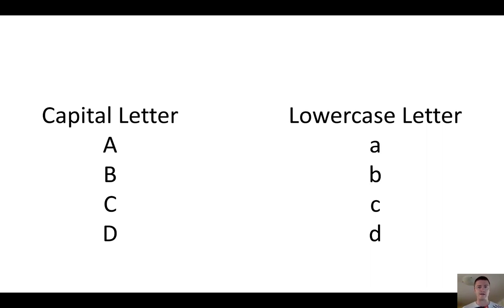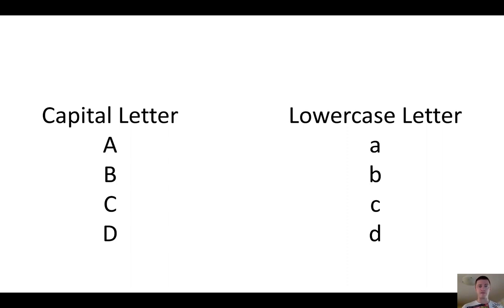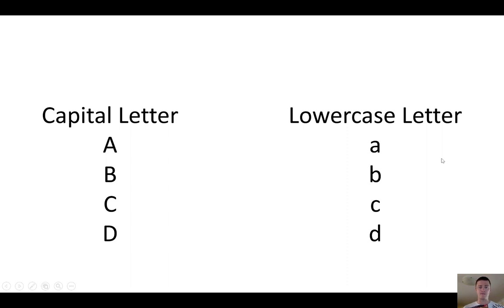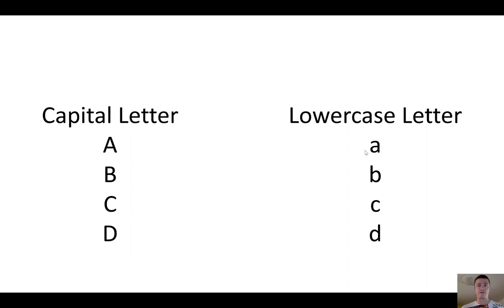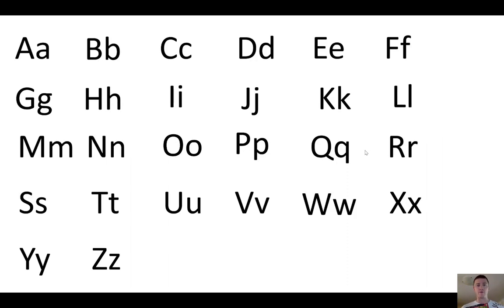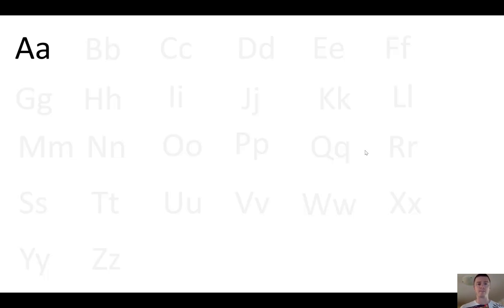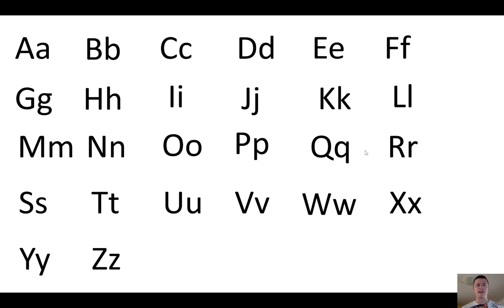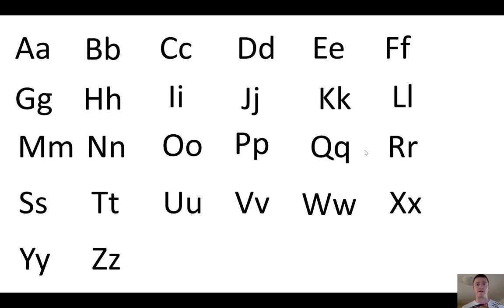Capitals and Lowercase letters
This video goes through the alphabet and shows students capital and lower case letters side by side so they can see the difference between the two. There is a brief discussion of when they might use one over the other at the end.